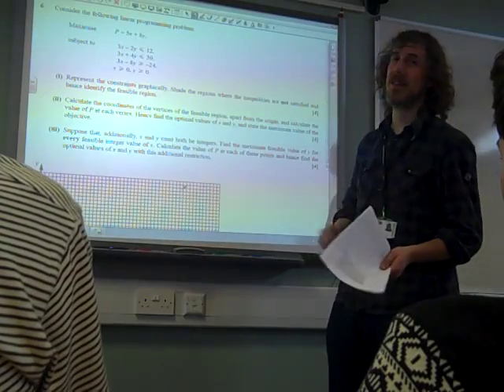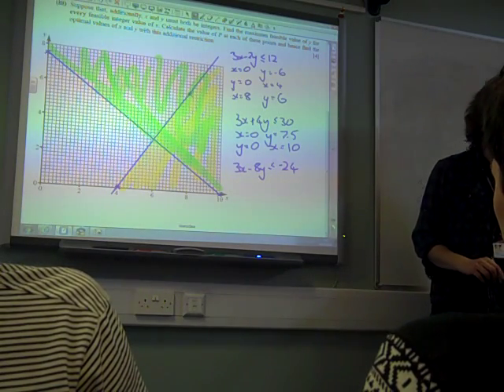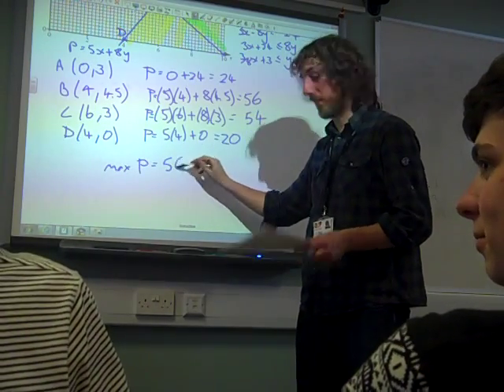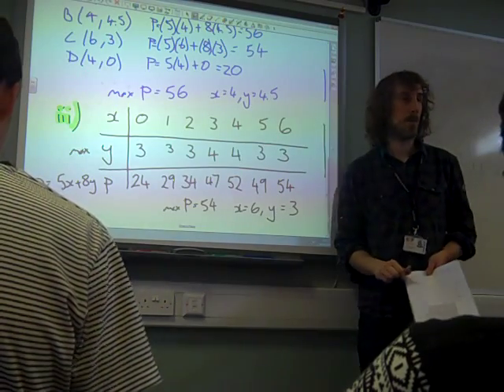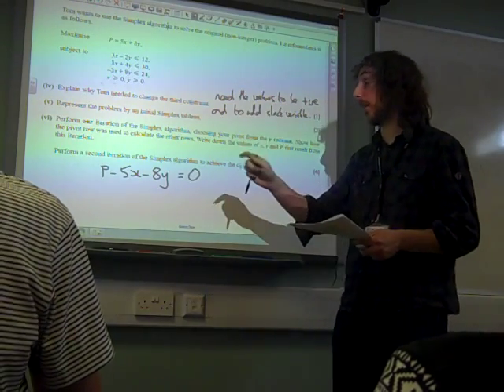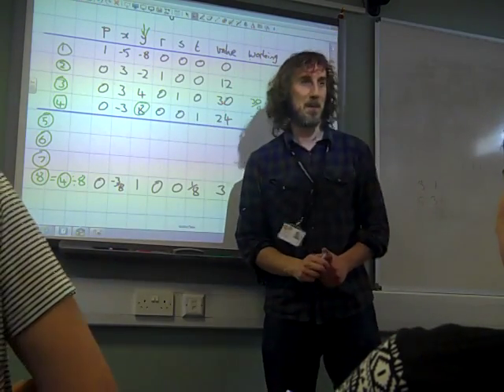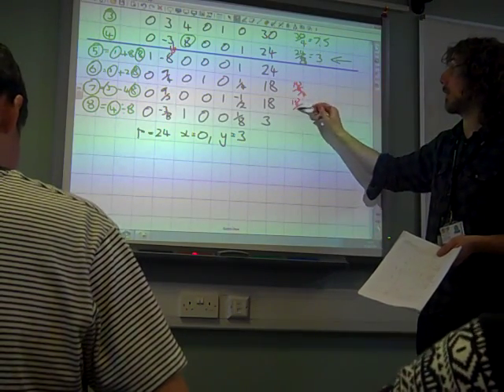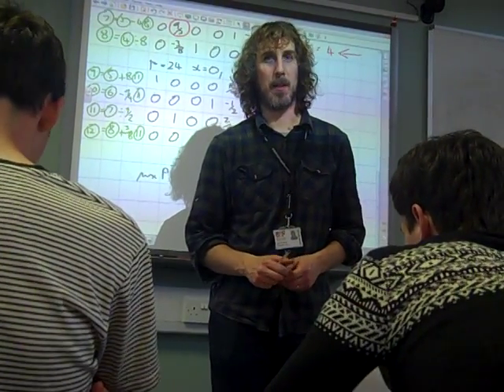D1 Linear Programming OCR Summer 2013 q6